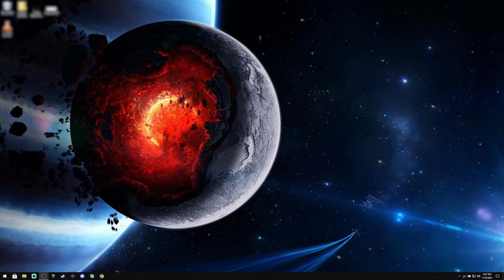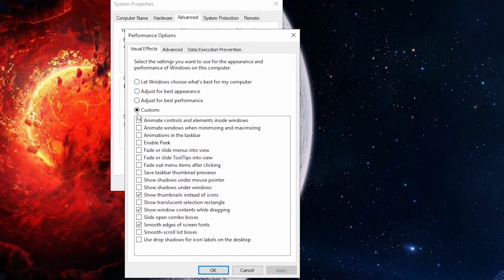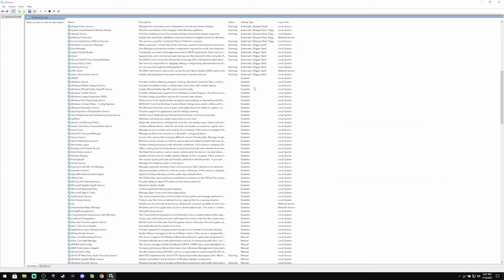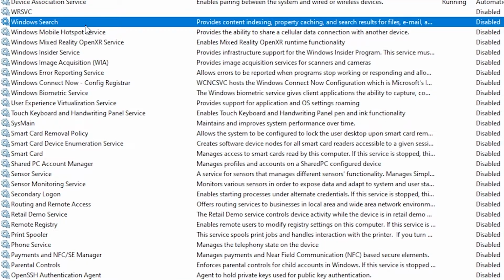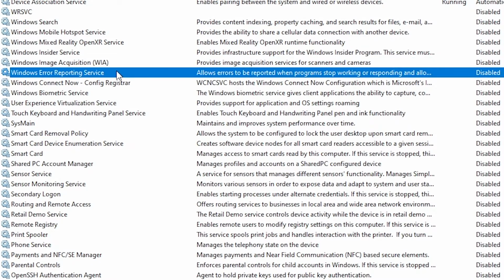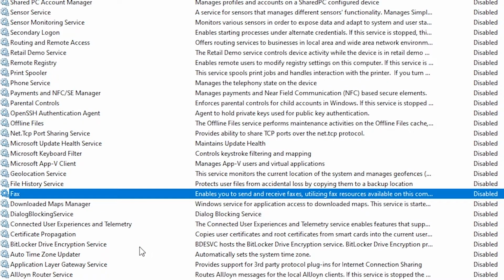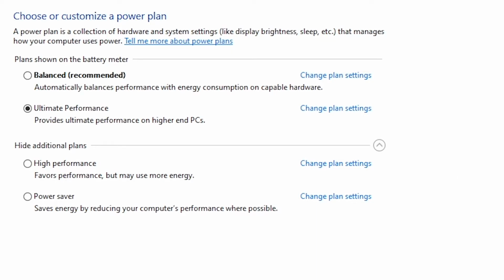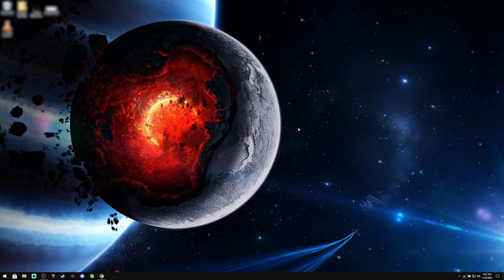Windows 10 tweaks #1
Eventually I will finish Outlast 2, lol.

This video will show you a few things to change/disable/turn off to maybe help speed up windows 10.

Ultimate Power Mode command to enter into Powershell or Command Prompt as admin.